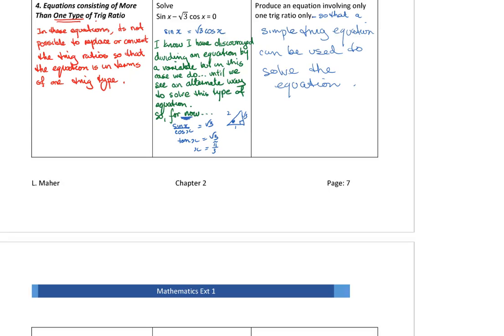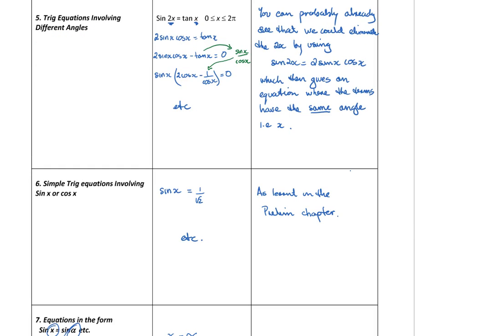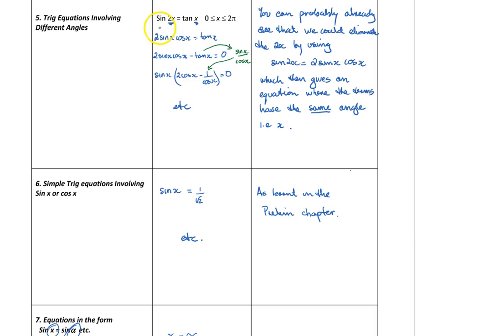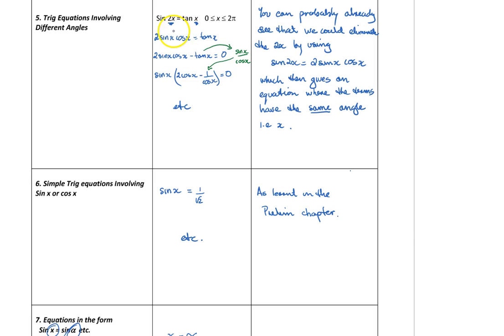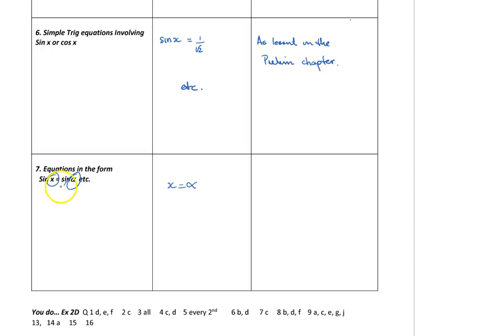End of previous video